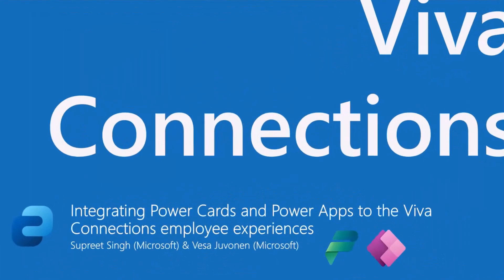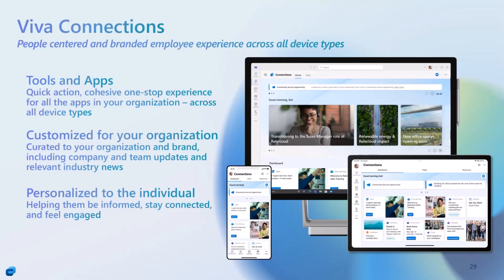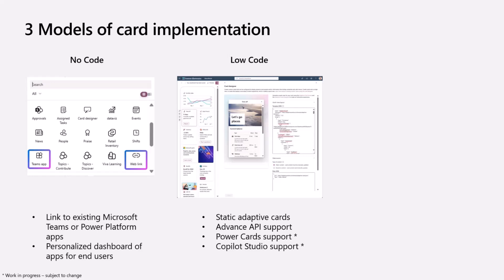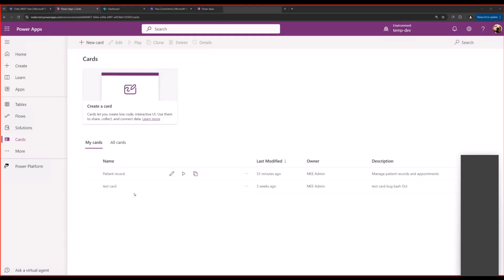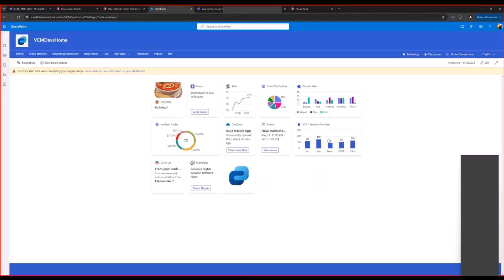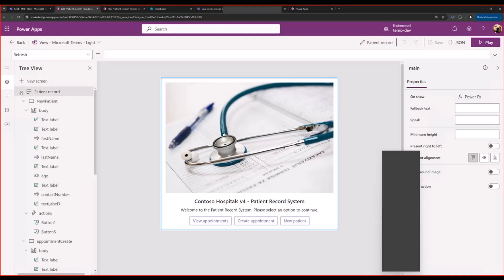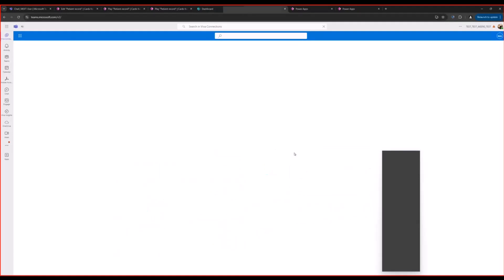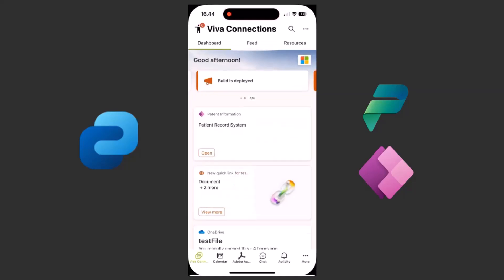Integrating Power Cards and Power Apps to the Viva Connections employee experiences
📺 Discover how to integrate Power Cards and Power Apps into Viva Connections to enhance employee experiences! This demo shows practical techniques for building engaging and dynamic intranet solutions with seamless Power Platform integration.